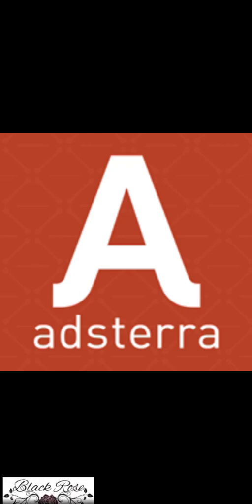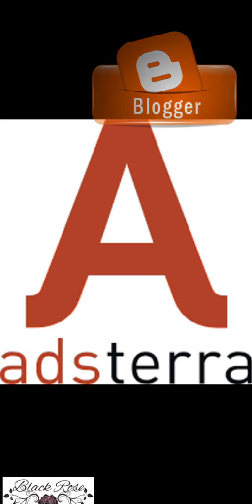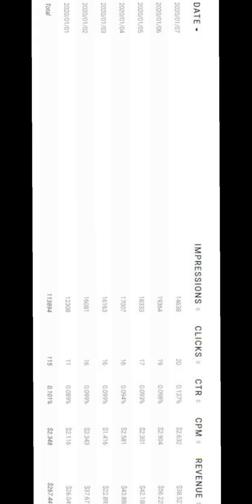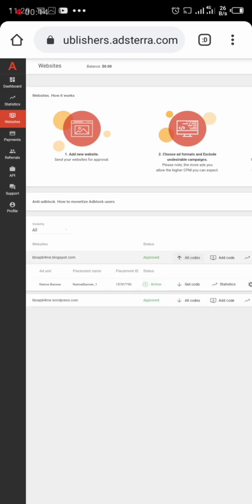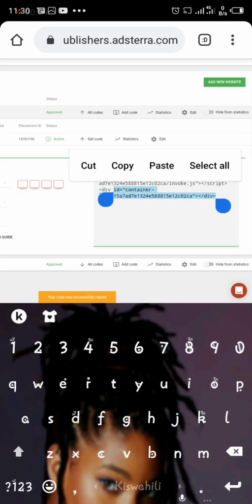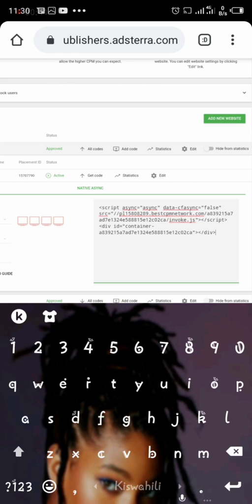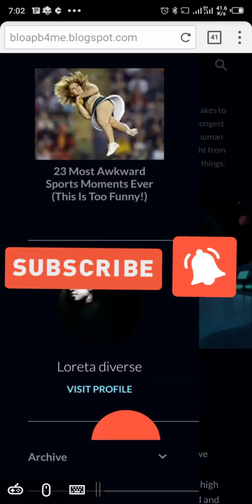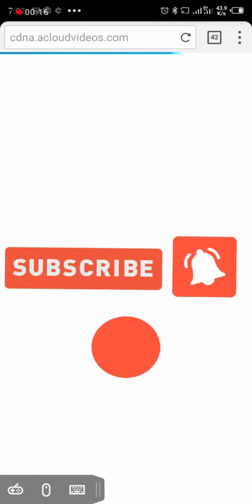Adsterra full review lead generation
Adsterra  setup for blogger website
How to earn with Adsterra
Adsterra payment proof
Adsterra